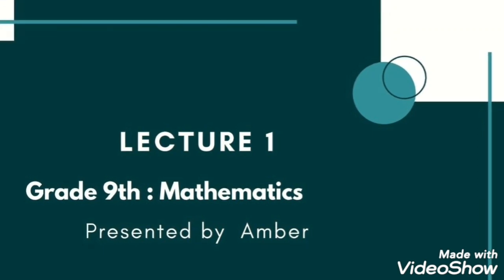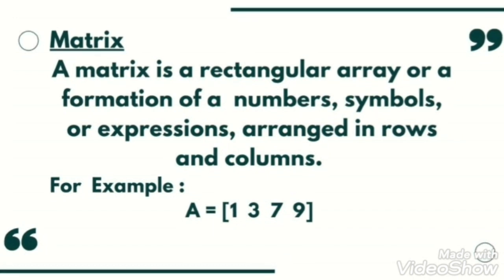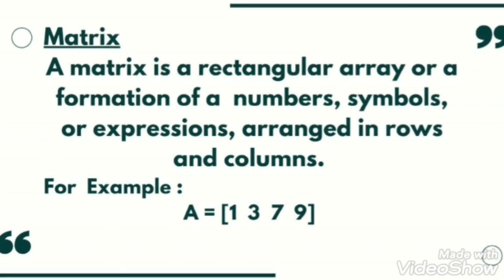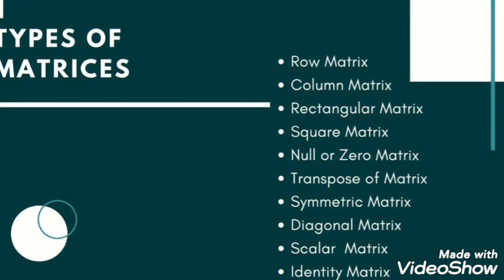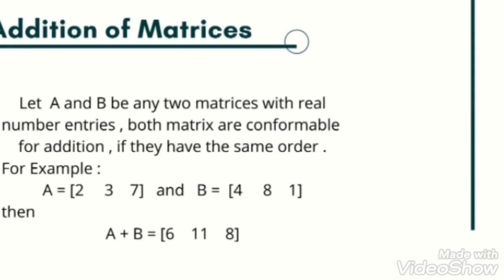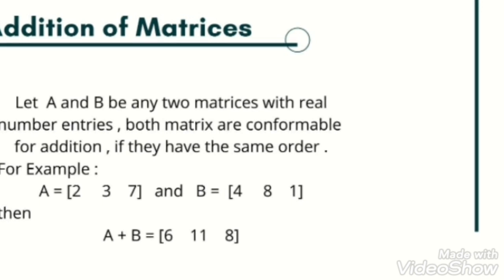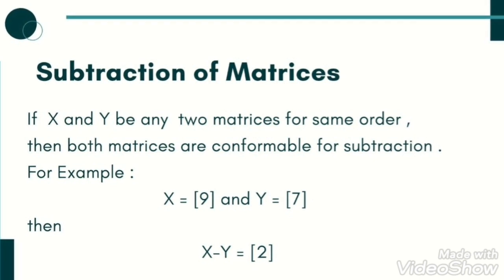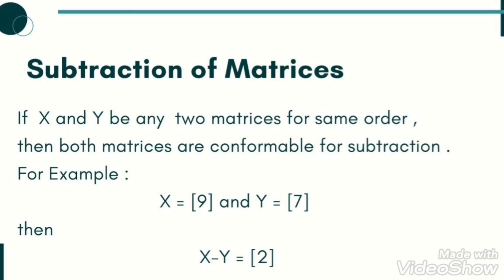Mathematics - Class 9th || Chapter - 1 || Lecture - 1 || Introduction About Matrices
In this lesson ,  The students will learn about what is matrix , Types of matrices  and how to perform basic operations addition and subtraction on matrices .
Amber Aymi
Matrix and determinants
class9th and 1st year
introduction about matrices
Federal board
sindh board
Rawalpindi board

if you want to solve Exercise 1.1  then watch the below link .